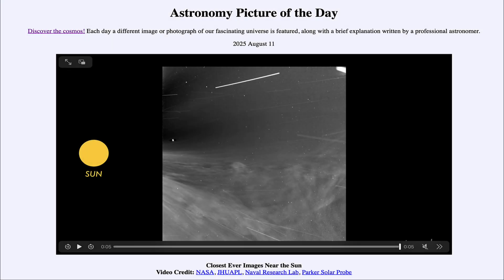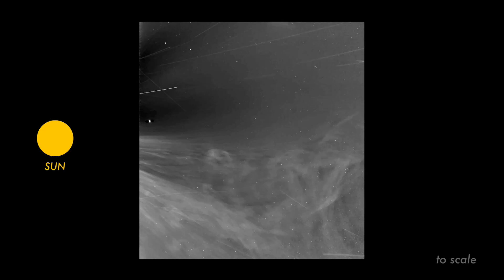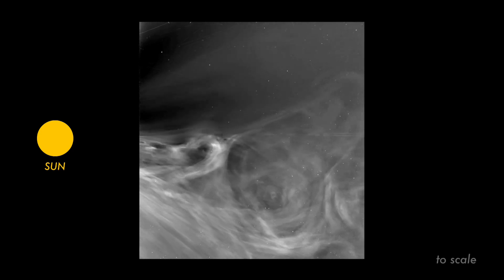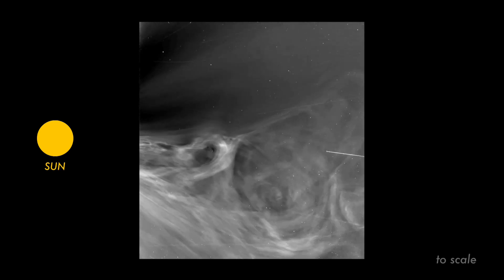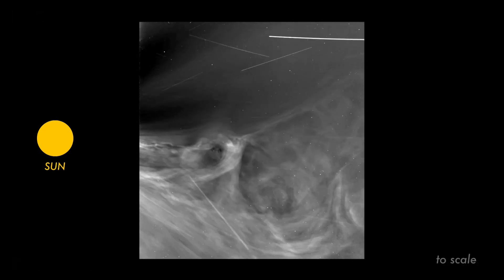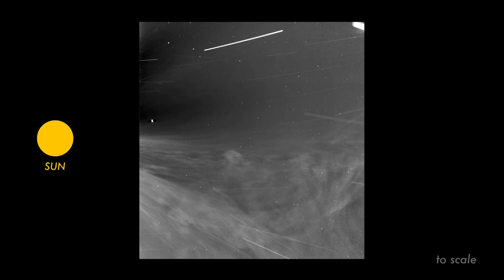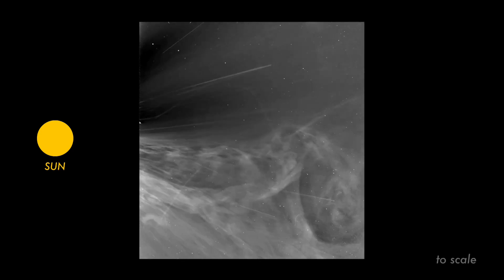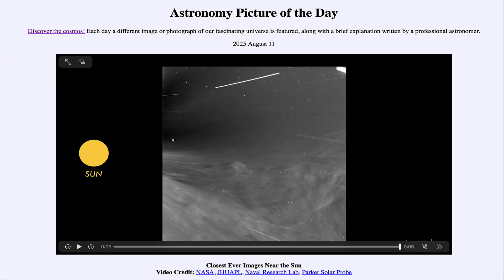2025 August 11 - Closest Ever Images Near the Sun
In today's image, we see images from the Parker Solar Probe. These are the closest images of the Sun ever obtained, only a few solar diameters from our Sun's surface.